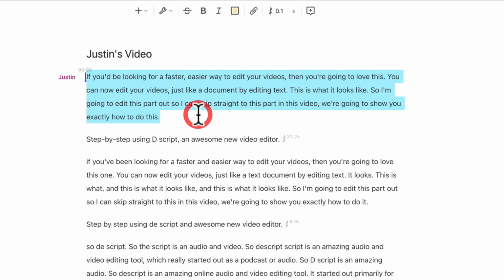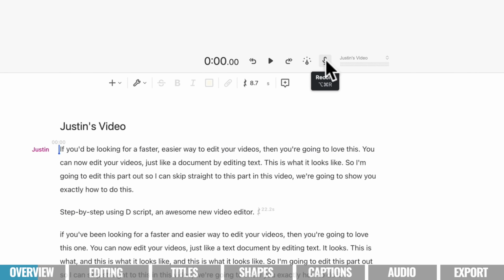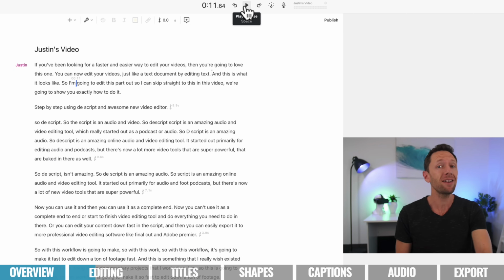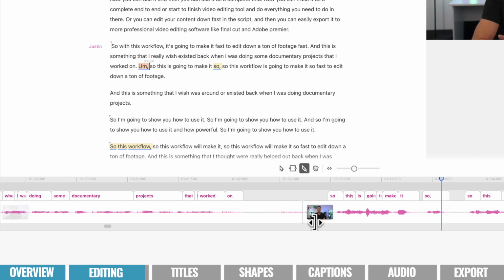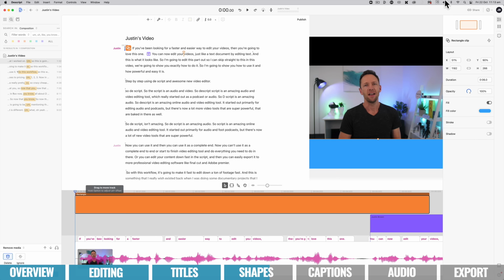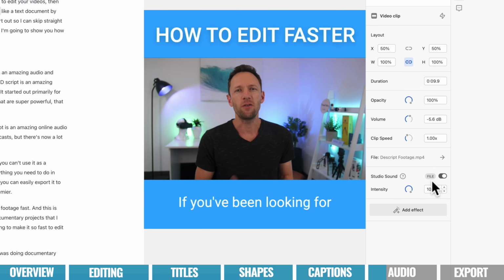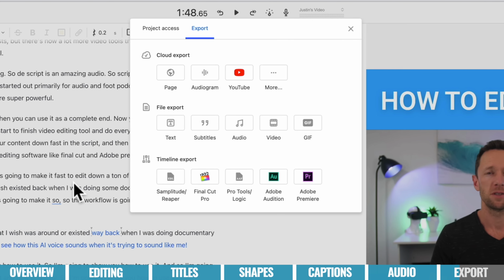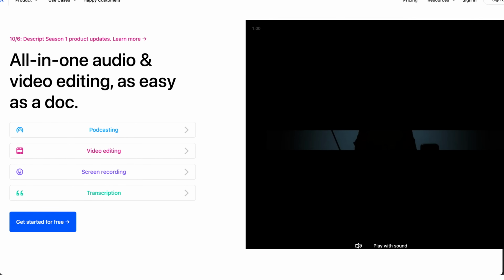Edit Videos by Editing TEXT! (Descript Tutorial for Video Editing)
Learn how to edit your videos by editing text - just like a DOCUMENT! Complete overview & tutorial of Descript, a powerful video editor that makes video editing super fast and easy.

► Add Descript's AI tools into your workflow FAST with our Descript AI Video Editing Masterclass

Timestamps:
00:00 Descript Tutorial for Video Editing
02:13 Descript Overview
04:59 How to edit in Descript
09:43 How to add titles in Descript
11:36 How to add shapes in Descript
12:54 How to add captions in Descript
14:25 Using audio effects in Descript
15:36 Using the overdub feature in Descript
17:35 How to export in Descript
18:13 How to export a project from Descript to other editing software
20:32 Descript Pricing
21:02 Why you should use Descript
22:00 How to create video intros

-- Descript Video Editing: How to Edit Videos Using Text! --

Descript is a powerful video editing software option with a very unique advantage: it can transcribe your videos and allow you to edit them by changing just the text - just like editing a Word or Google doc!

It’s an incredible timesaver, and there’s plenty of great use-cases. In this video we do a quick Descript review, showcasing the benefits of editing videos in text, along with a full Descript tutorial to demonstrate exactly how to use it for your next video editing project!

--- Related Content ---